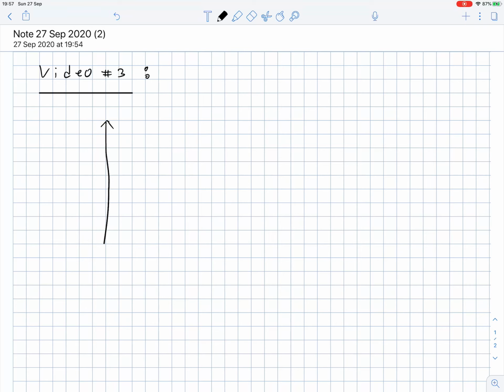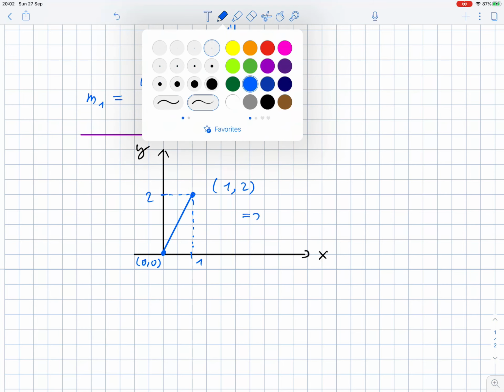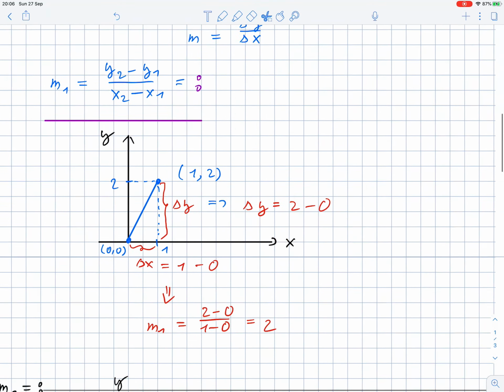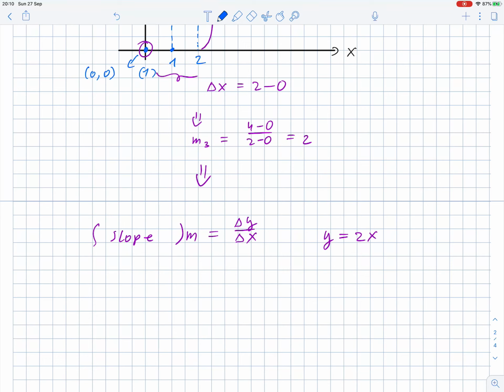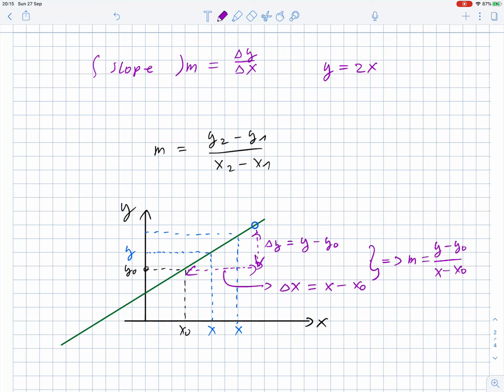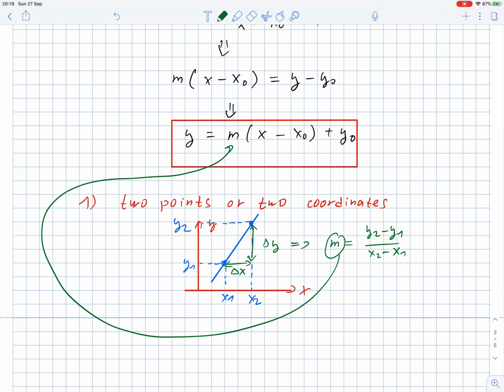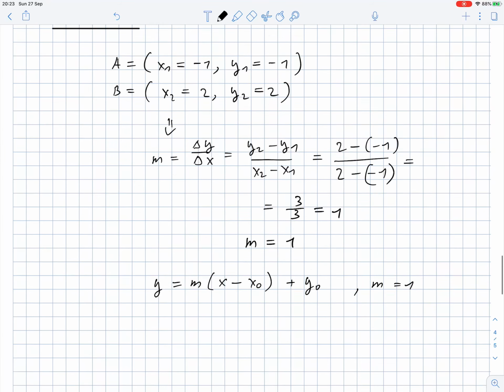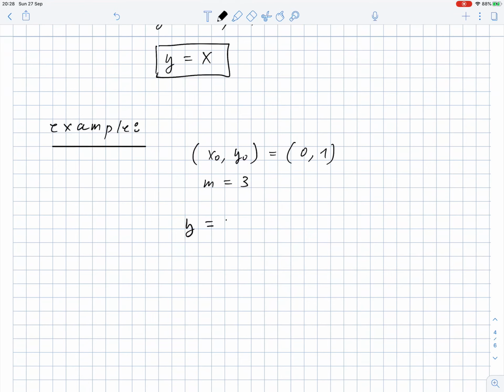Linear function -3.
Creating general expression of linear function out of definition of slope.